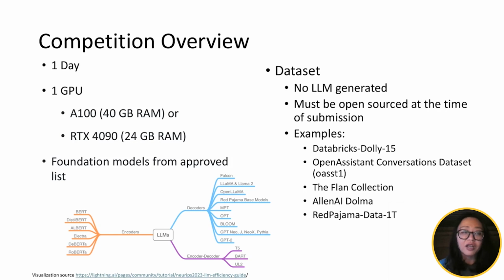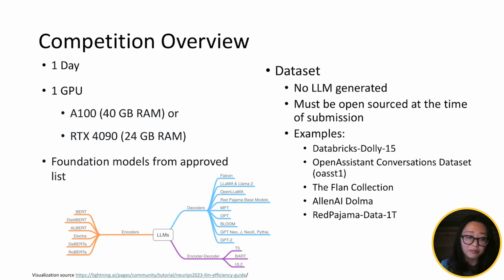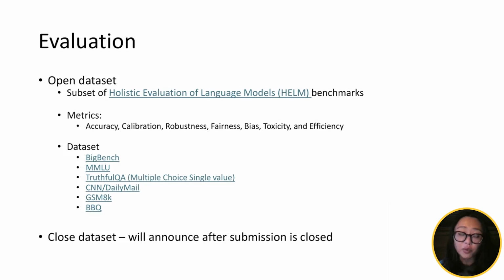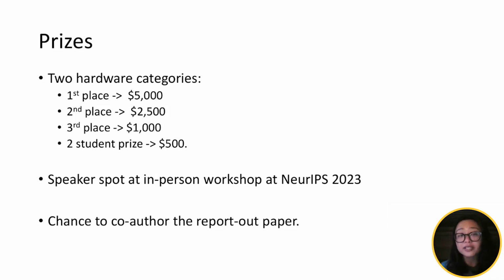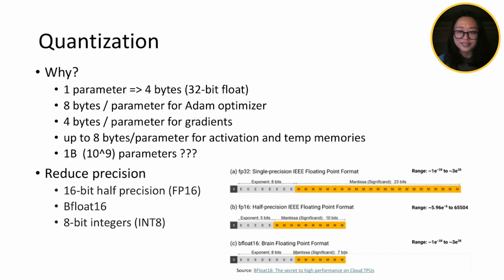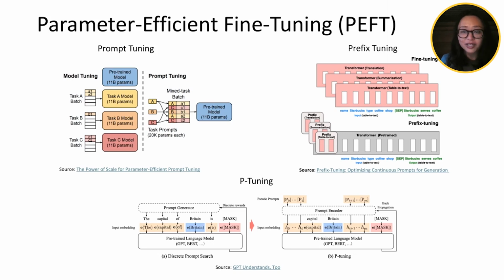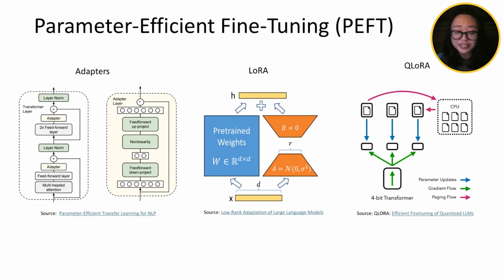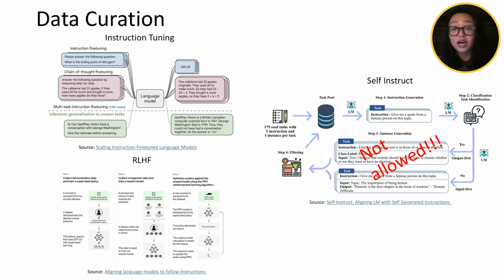Training and Fine tuning Large Language Models LLMs W&B Courses